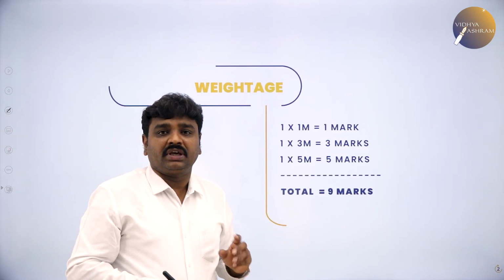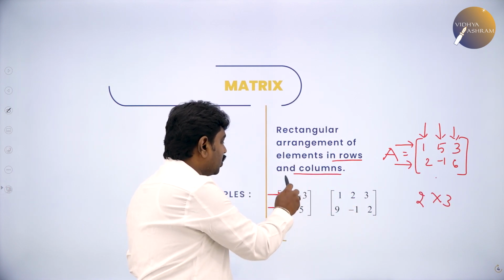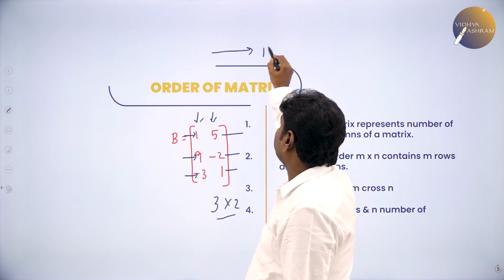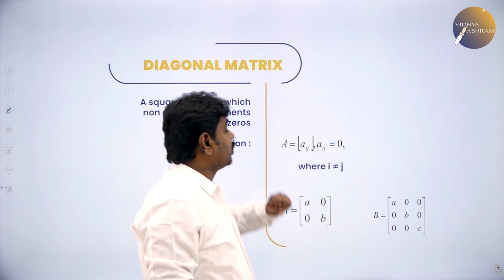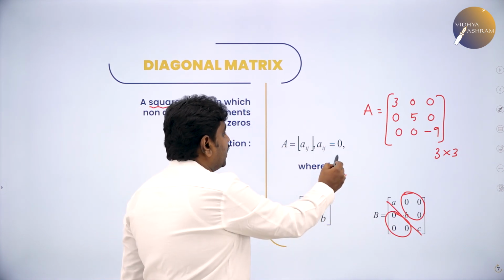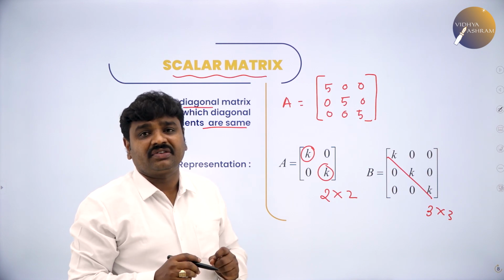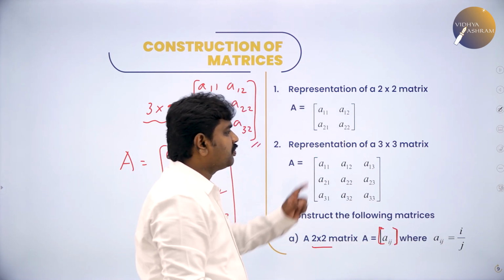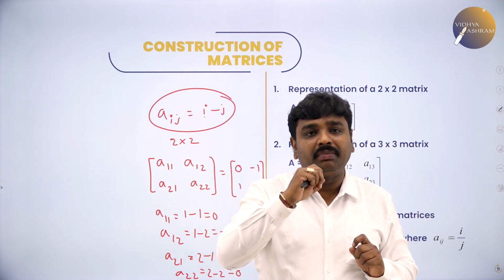DAY 01 | MATHEMATICS | II PUC | MATRICES | L1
Class : II PUC
Stream : SCIENCE
Subject : MATHEMATICS
Chapter Name : MATRICES
Lecture : 1

TOPICS COVERED : WEIGHTAGE, DEFINITIONS WITH EXAMPLES.